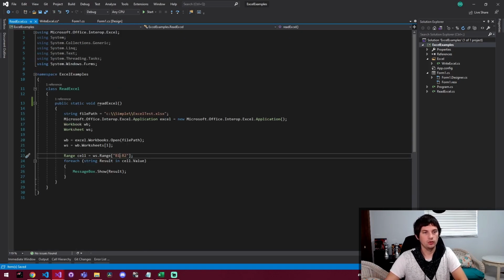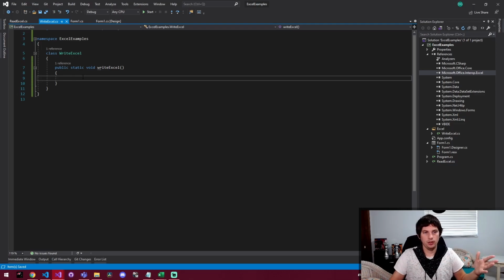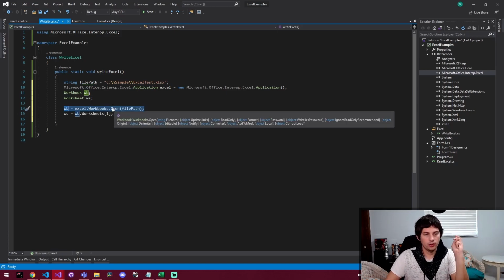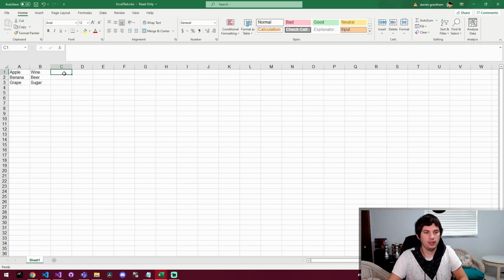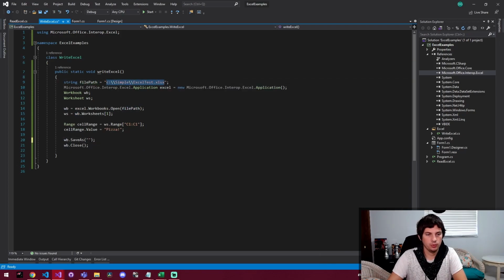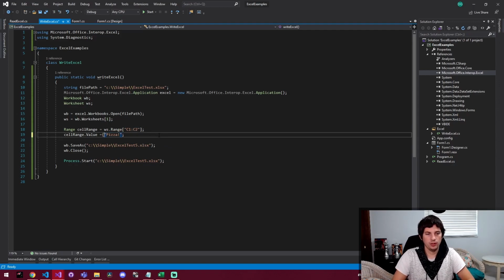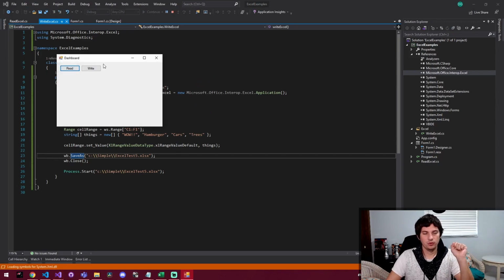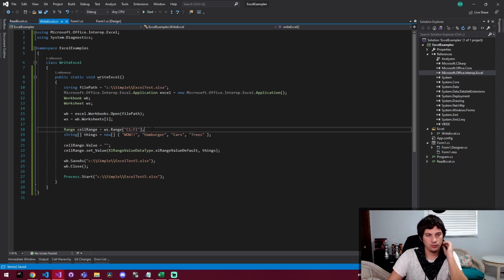How to write Excel files in C#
Today we are looking at how to write to an excel file! We quickly open an existing excel file and modify it. After that, I show how to save that same excel file to a new file!

If you need to write one value, you can easily do that, we also cover how to store your values in an array and write that array to the file!

I recommend using this master template style Opening , editing, saving design pattern because it allows you to design a complicated excel file and then add data to it.

At any rate, I hope you enjoy this deep dive into writing to Excel files using C#!